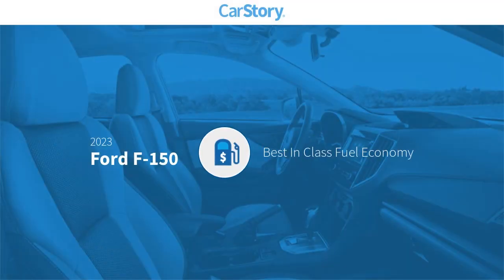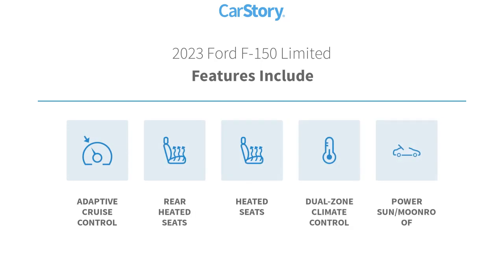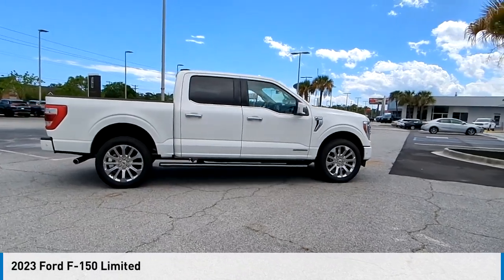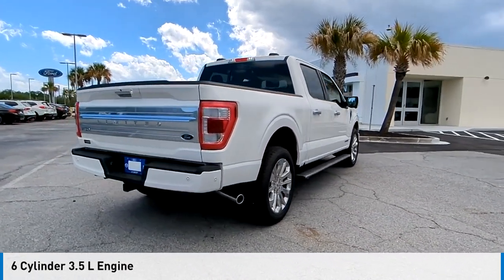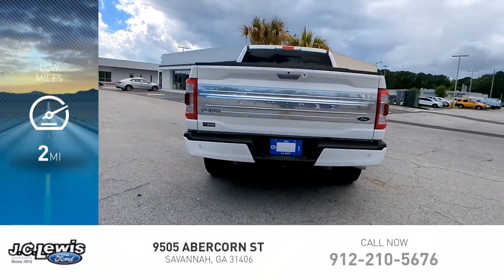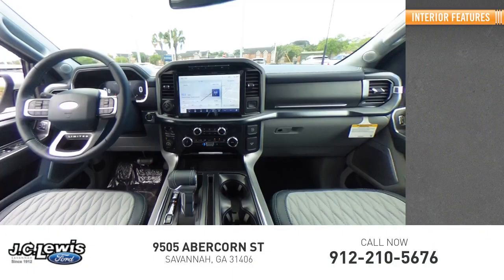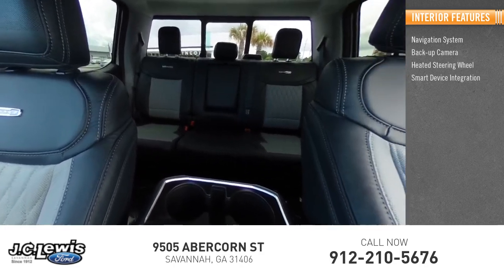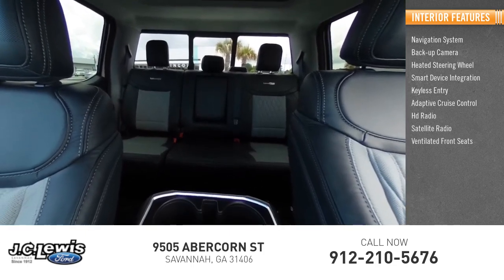2023 Ford F-150 F30111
2023 Ford F-150 Limited

Skip the dealership! WE DELIVER!!! Pick out the vehicle you want, call us or reserve online! We can complete all paperwork electronically and deliver your vehicle to your door. It's that easy!Star White Metallic Tri-Coat 2023 Ford F-150 Limited 4WD 10-Speed Automatic 3.5L PowerBoost Full-Hybrid V6 3.5L PowerBoost Full-Hybrid V6, 4WD, ABS Brakes, Active Cruise Control, Alloy Wheels, Compass, Electronic Stability Control, Equipment Group 900A Standard, Front Dual Zone A/C, Heated Door Mirrors, Heated Front Seats, Heated Rear Seats, Illuminated Entry, Low Tire Pressure Warning, Navigation/Nav/GPS, Power Moonroof, Remote Keyless Entry, Traction Control.Recent Arrival!